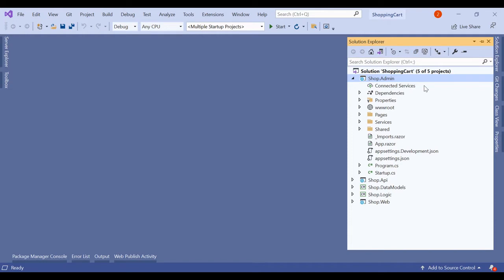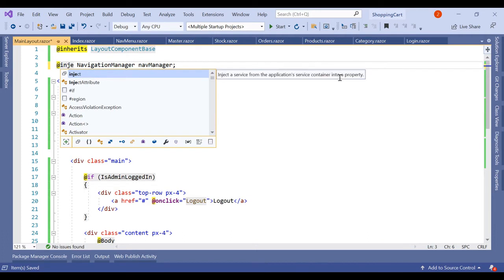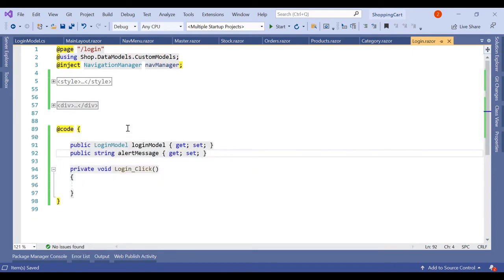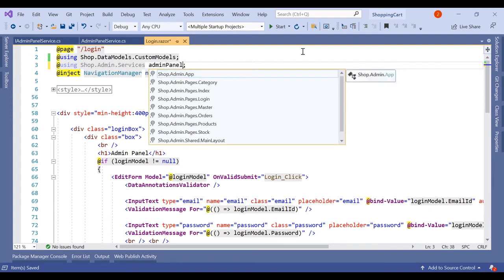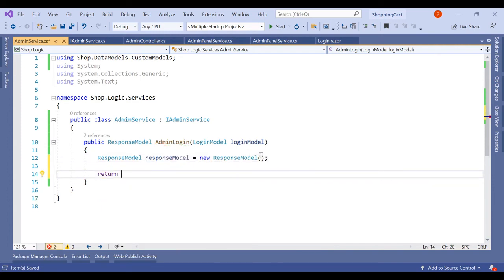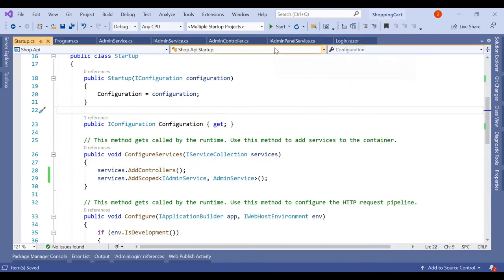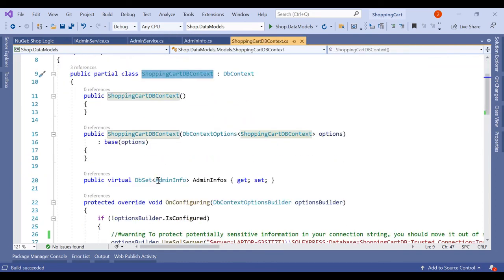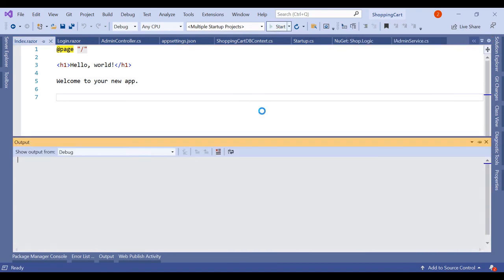Blazor Tutorial For Beginners Login Page Complete shopping cart project Part 2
blazor tutorial for beginners with example